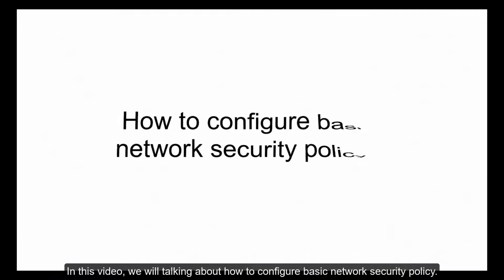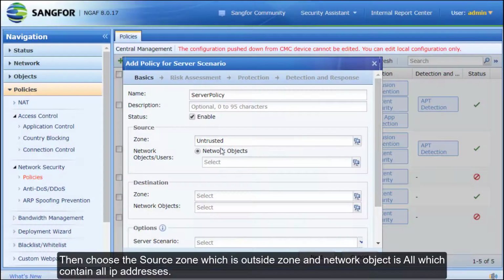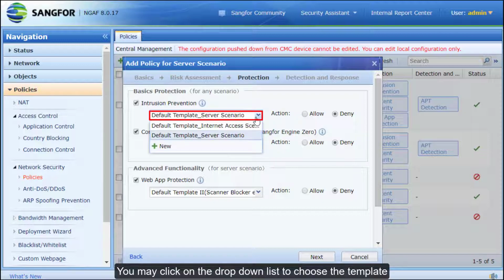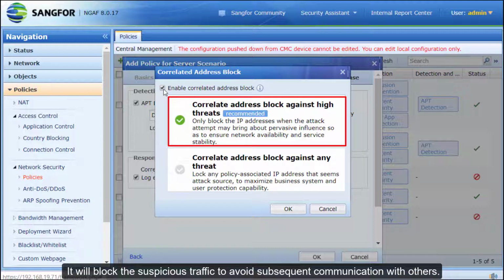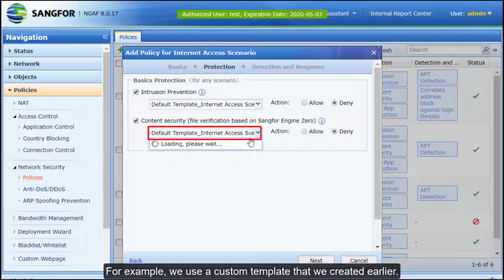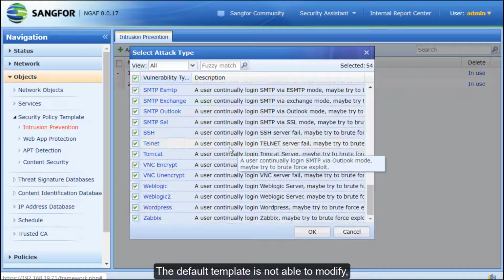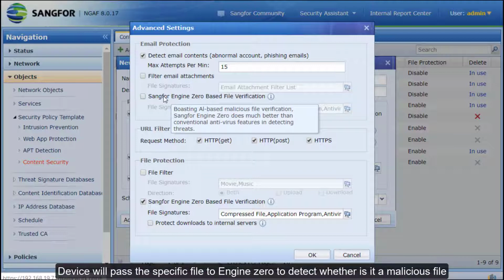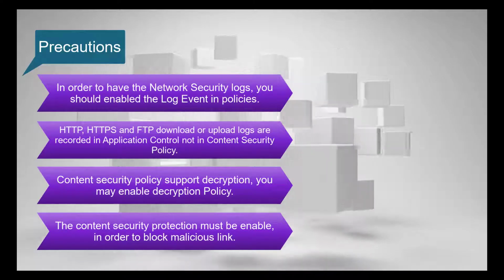Sangfor NGAF Configuration of Basic Network Security Policy